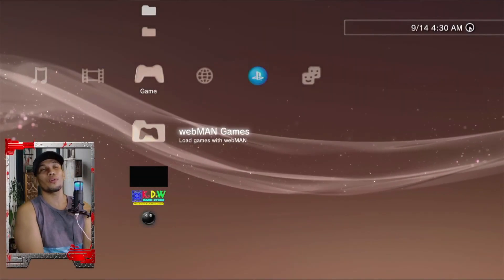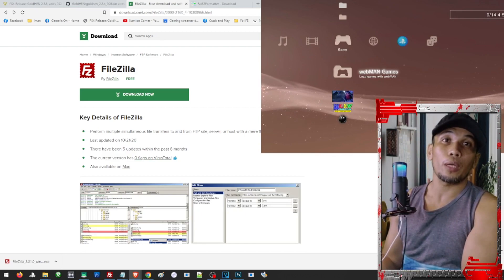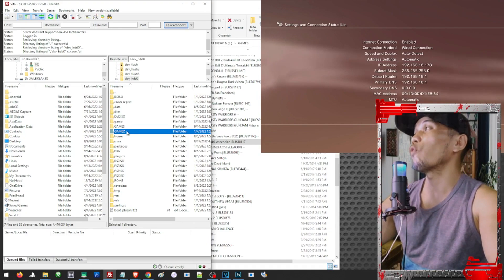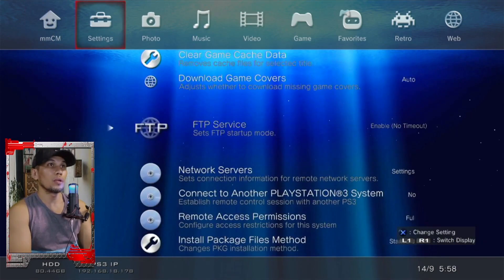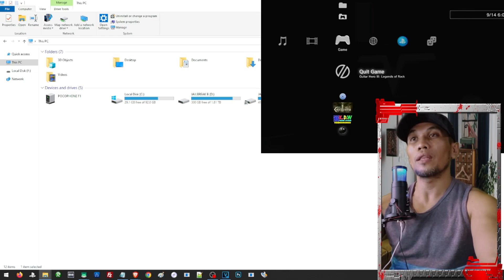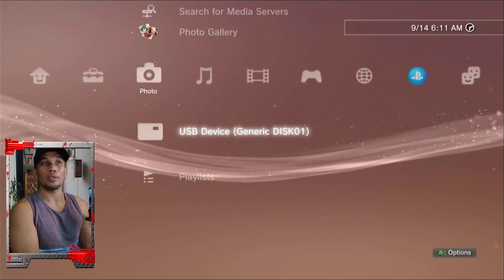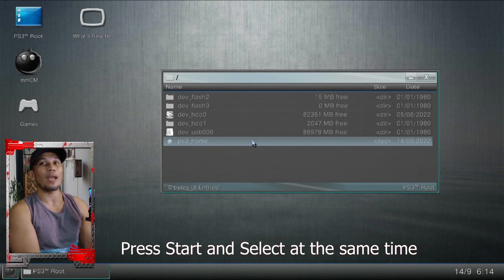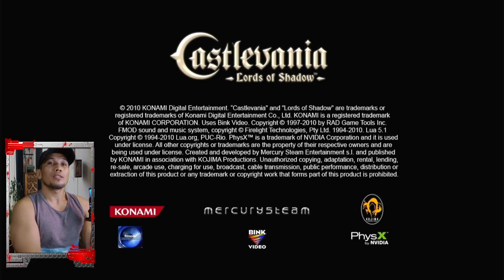PS3 Jailbreak | How to Play Games on your PS3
I forgot to highlight how to transfer games from internal to external vice versa. To do that, just highlight the game on multiman or any other game manager then choose the game you wish to transfer, press triangle then copy, then choose where to transfer them.

1:35 how to use FTP to transfer games
4:10 how to enable FTP on ps3
5:10 load games using external hdd
5:48 Using fat32 formatter
8:40 checking big files
9:15 convert games to ISO